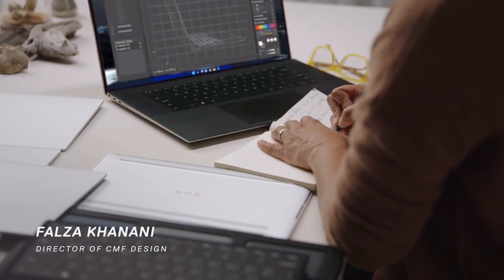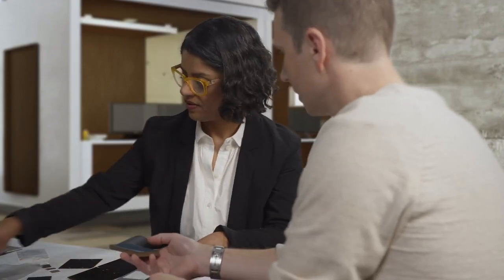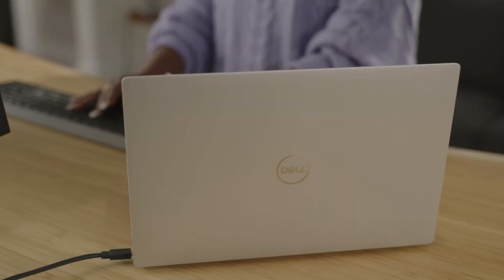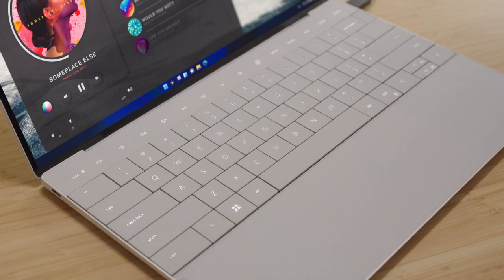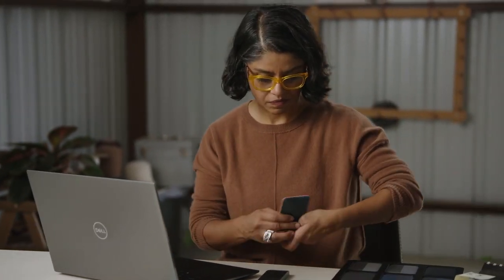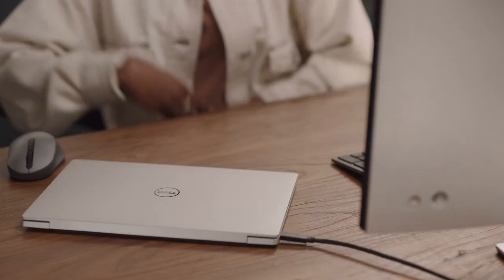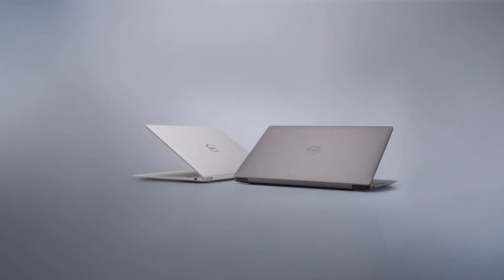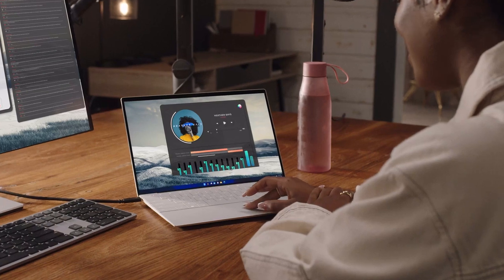Dell XPS Plus (behind of the Design)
The new XPS 13 Plus was crafted with CNC-machined aluminum and glass to provide a simple, yet complete sensorial experience. Interfaces were innovated, tone-on-tone colors were added and a delicate balance was struck—all to improve efficiency and create a laptop that’s thin, lightweight, luxurious and available in two color choices, Platinum or Graphite. To learn more about our inspiration for this new machine, watch Behind The Design.